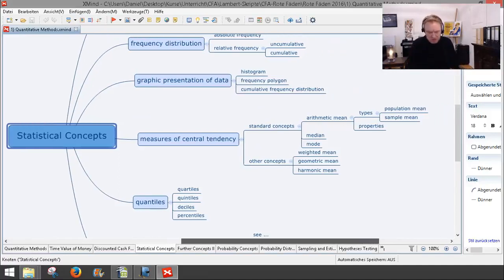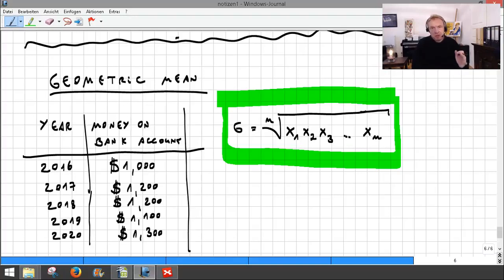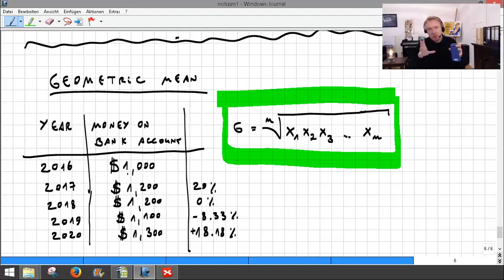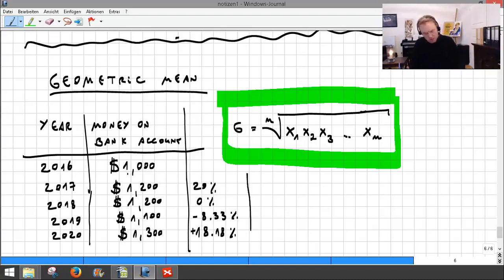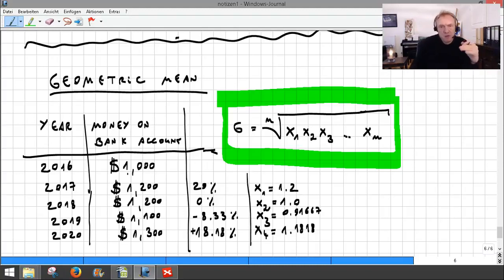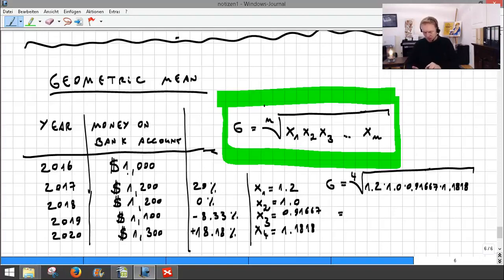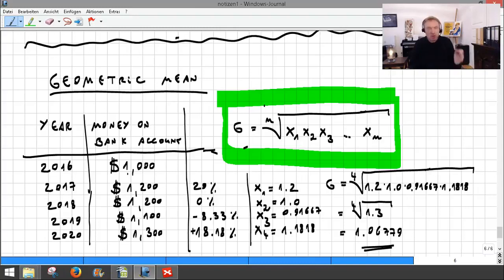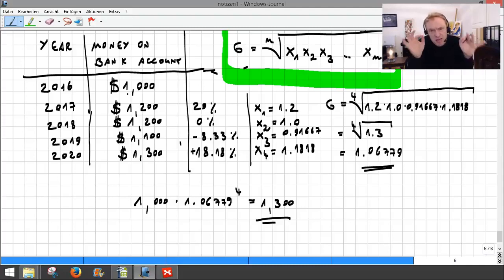Lambert´s Video CFA Level I Quantitative Methods, Geometric Mean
What is the geometric mean? When do we use it? What is the difference between geometric and arithmetic mean?

See more about our ways to support you and your CFA Level I exam